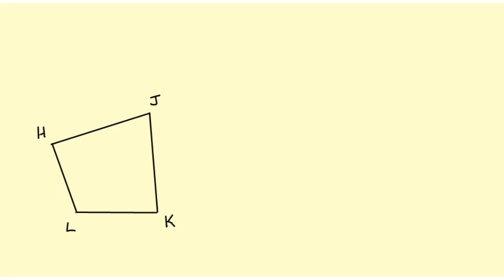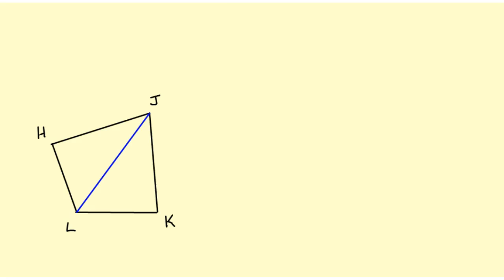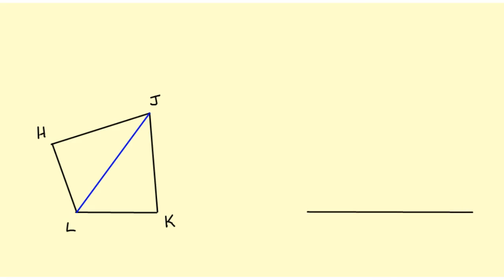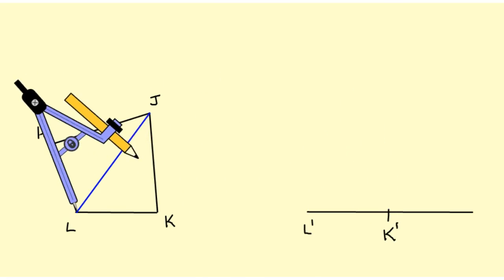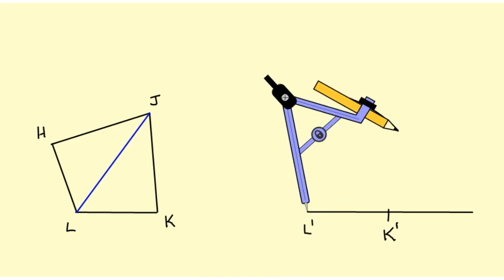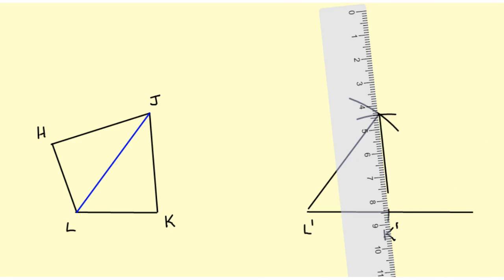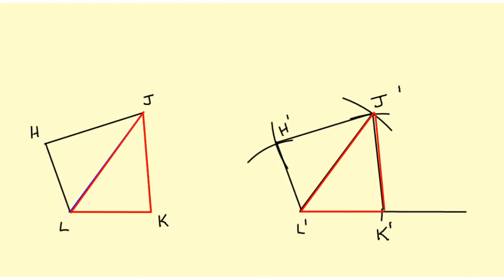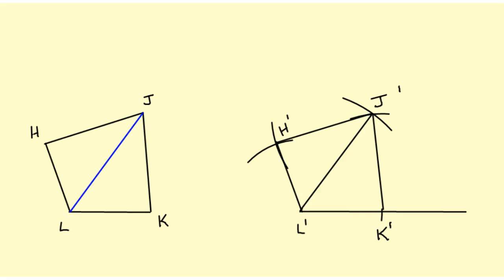Copy a Quadrilateral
This video shows how to copy a quadrilateral using a compass and straight edge.